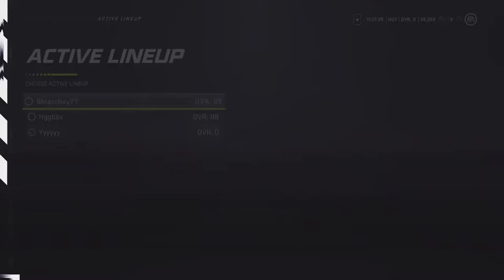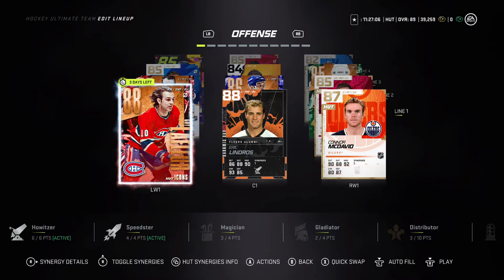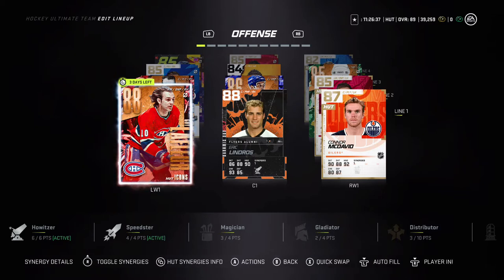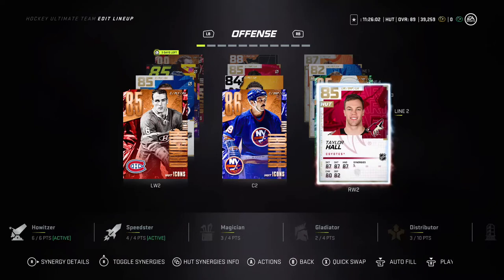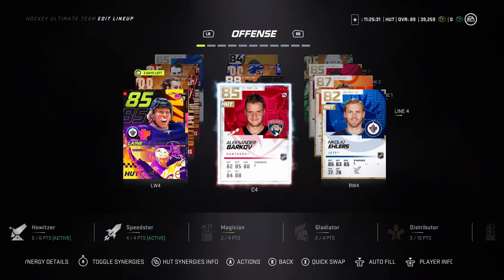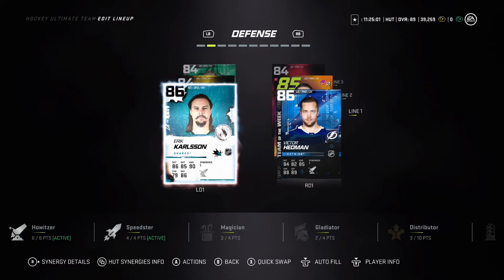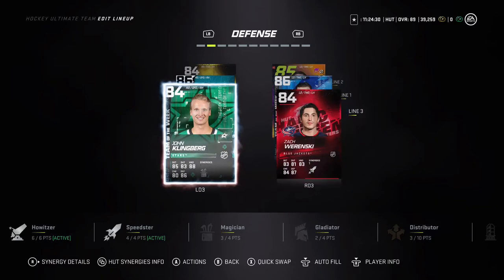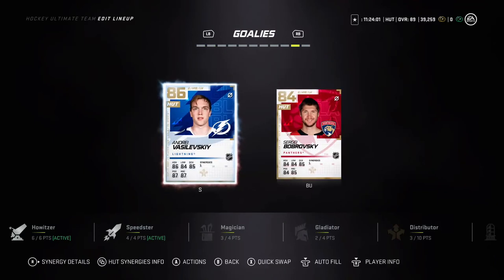NHL 21 HUT - BEST 1 MILLION COIN TEAM BUILD